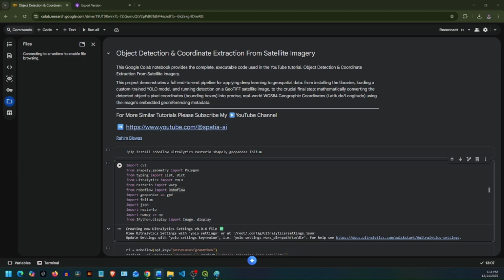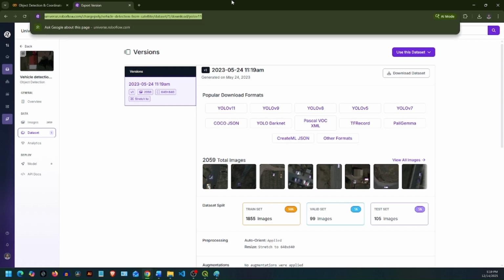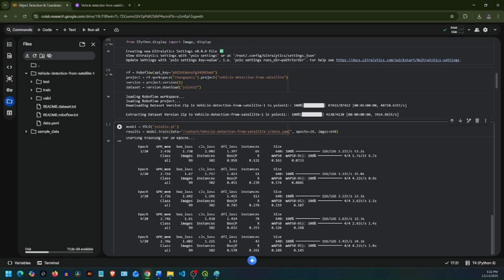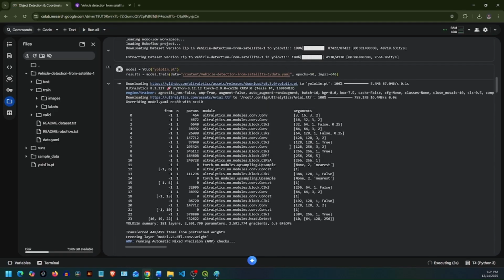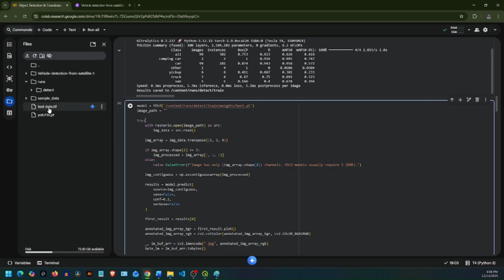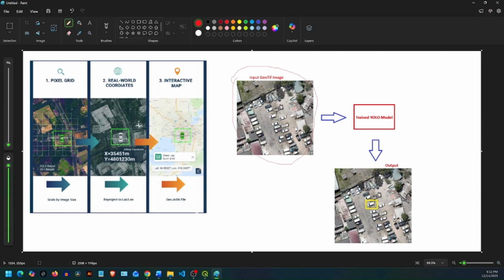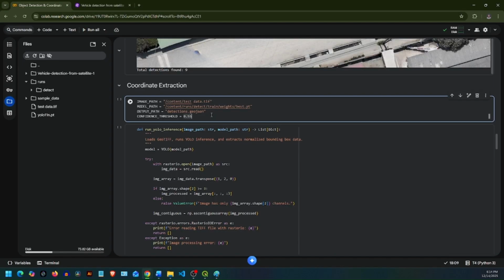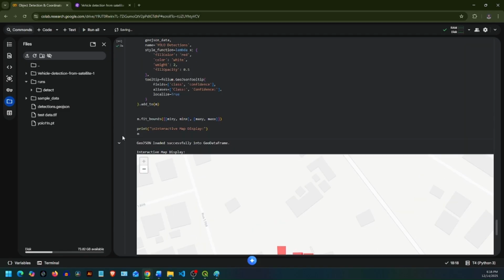Object Detection & Coordinate Extraction from Aerial Imagery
In this video, I demonstrate how objects such as cars can be detected directly from aerial and satellite images and then converted into real-world map coordinates. Instead of stopping at visual bounding boxes, the detected objects are transformed into accurate geographic shapes and exported as GeoJSON, making them ready to use in maps and GIS applications. You’ll see the full workflow, starting from aerial imagery, moving through object detection, and ending with an interactive map that shows each detected object in its correct location on the Earth. This approach is useful for satellite image analysis, smart city projects, traffic monitoring, urban planning, and AI-powered geospatial workflows. The video keeps things practical and results-focused, making it easy to understand how aerial images can be turned into meaningful, location-aware map data.

00:00 Introduction
04:05 Model Training
07:21 Model Testing
11:23 Coordinate Extraction
12:49 Plotting on Map